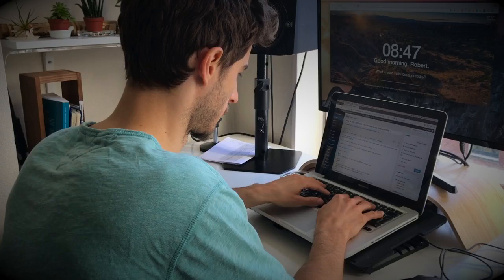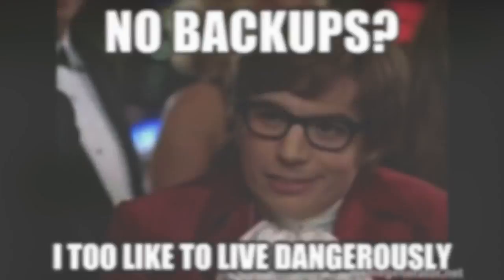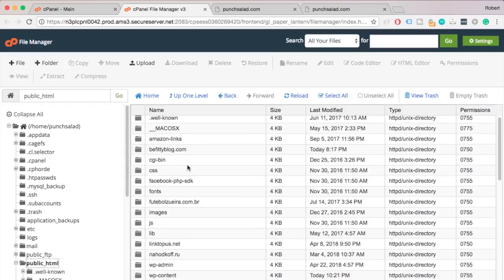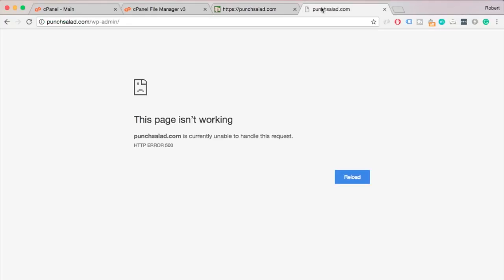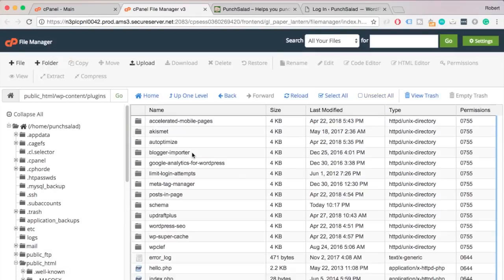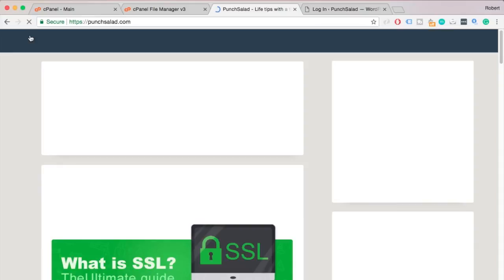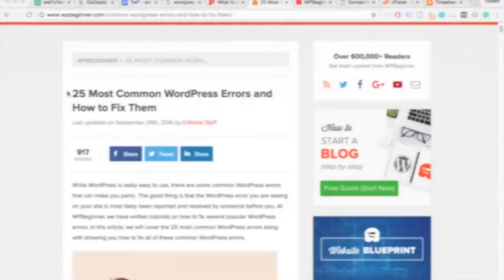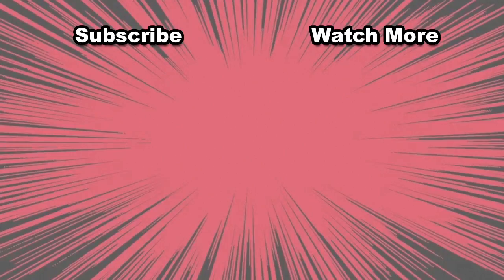WordPress Website Crashed - Fix WordPress Website Not Loading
Your WordPress website crashed after you installed new plugin or theme? Worry not, I will show you how to troubleshoot WordPress using cPanel's file manager.

In most cases when WordPress site has crashed, it happens after a new plugin was installed or updated.

Another common cause is when there is a new WordPress update. This is because some older themes or plugins are not compatible with new version of WordPress.

I'll show you what to do in case of WordPress website not loading.

Before we start please make sure you’ve backed up your website.
Even if you can’t access WordPress and nothing is working. The files might come handy later.

How to disable WordPress plugin from cPanel? It's pretty easy, and all you need is a bit of patience, as we will be just renaming few files in wp-content folder. This will be also covered in the video.

How to restore backup on WordPress?